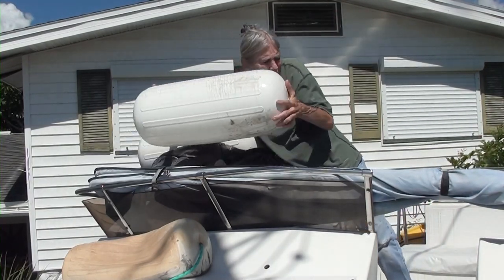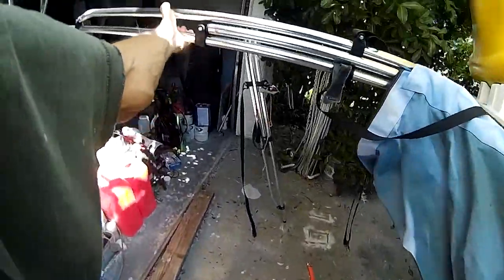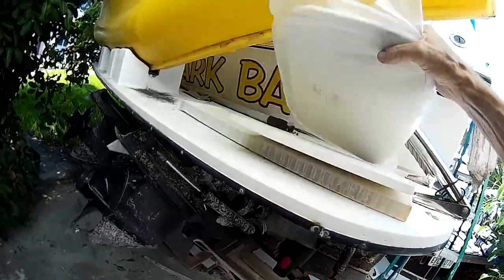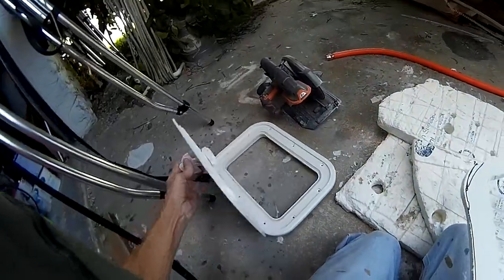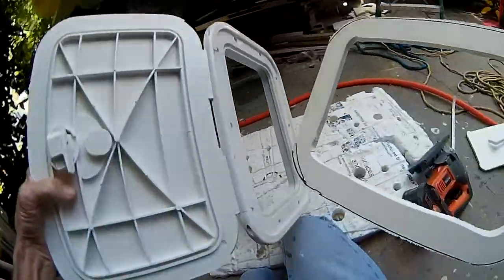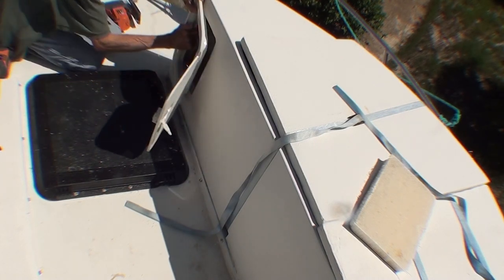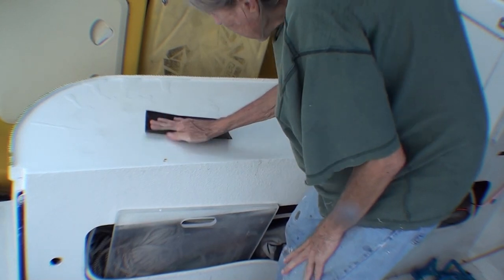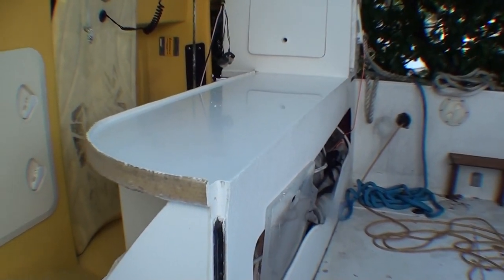The Boat! It's Gone!!!!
In this video I finish up a few small projects before Jeff came to take the Carver to the fabrication yard.  There, the boat will get a new solar panel rack that goes over the flybridge and front deck, replacing the three Bimini tops that provide shade there.  Unlike the original solar panel rack, the new one will fold down to allow the boat to go under bridges while on its trailer.  The plan is for electric winches to raise and lower the solar rack automatically.  If it is easy to raise and lower the rack, this opens the possibility of lowering it for some low bridges in the ICW, so I don't have to wait for bridge openings.

In addition to the solar rack, Xcel Marine will fix the pump for the shower drain, the pump that flushes the toilet with salt water, and install the second disaster pump in the engine bay.  I already installed the first disaster pump in the forward bilge.  I wanted to let Greg, the mechanic install the pump in the engine bay so he can route the discharge hose someplace where it would not be in his way.  The disaster pumps will run from the 24 volt batteries that charge from the solar panels.  In an emergency, I can turn off the air conditioner and have power to run those pumps forever.

While awaiting my turn in the fabrication yard, I install a deck hatch to allow rope for the backup anchor to be stored in a "dead space" at the front of the deck lockers.  I also polished and waxed the countertop I built on the rear deck of the boat because it had gotten all chalky and acquired some rust stains from sitting for two years.  I wet sanded lightly with 400 grit paper and then applied several coats of paste wax.  Normally I wouldn't use such coarse abrasives on gelcoat, but the stains were not coming out with normal cleaner and the sandpaper cut through the chalky layer real fast as well.  I left the rest of the boat with its signature chalky gelcoat look.